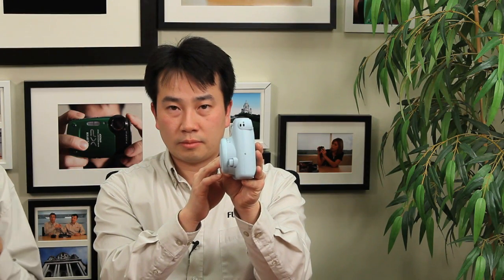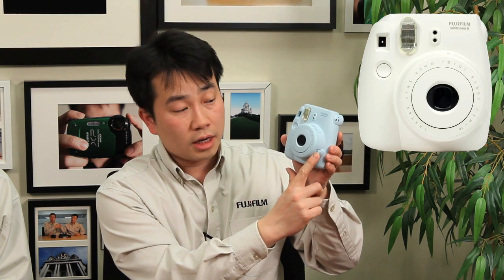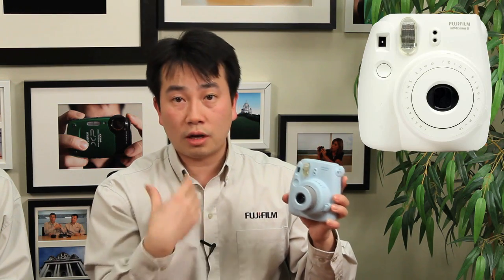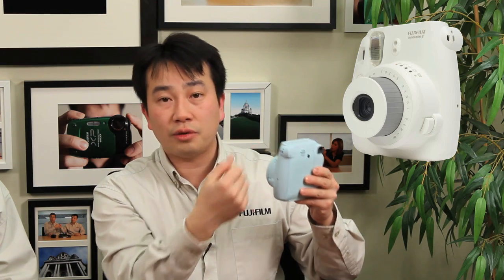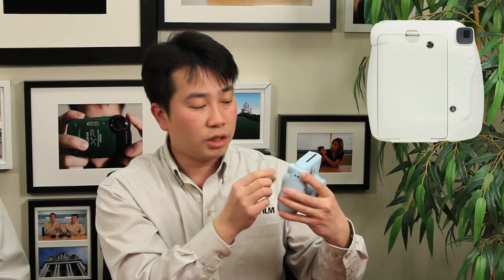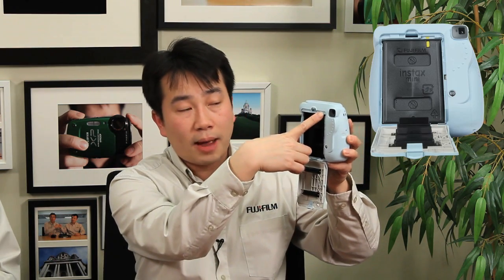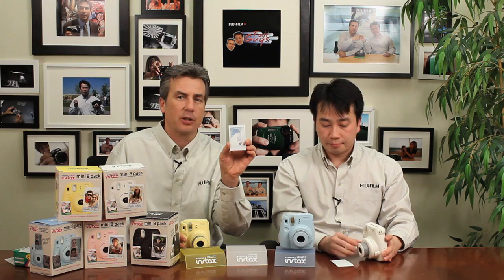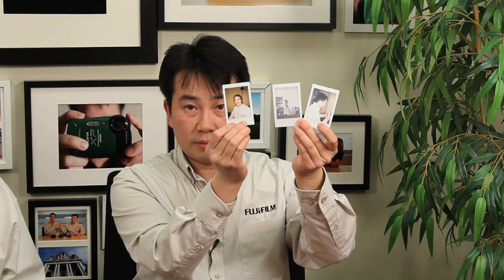Fuji Guys - Instax Mini 8 Instant Camera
The Fuji Guys show you what each button and control does on the 2013 Instax Mini 8 camera.